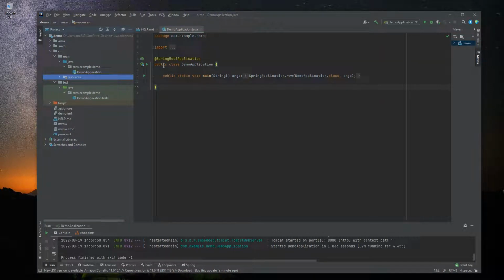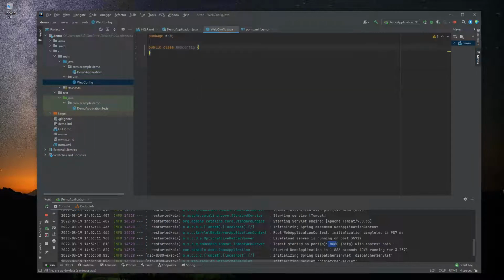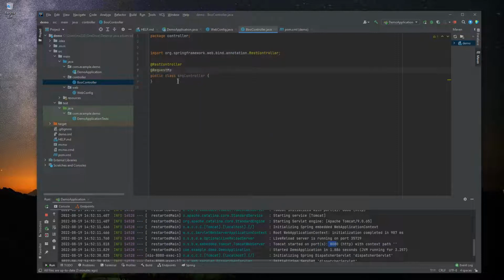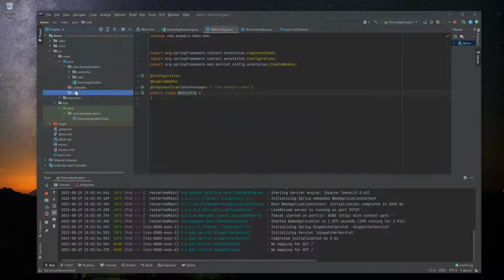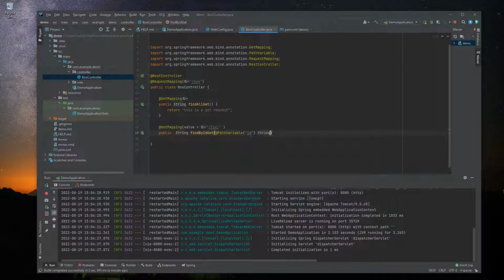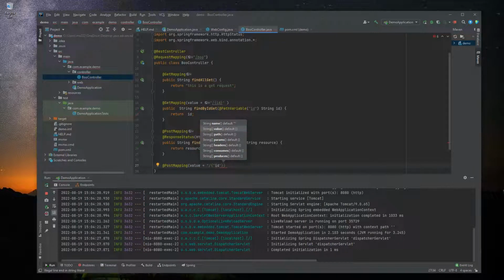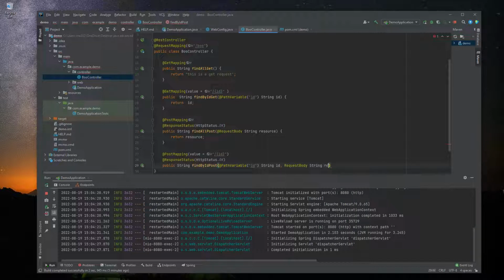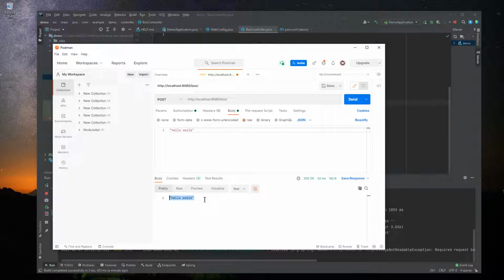simple rest api with java spring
simple rest api with java spring , controller , post and get.